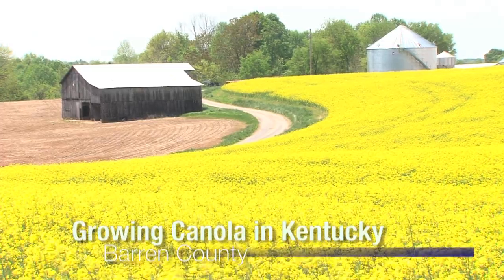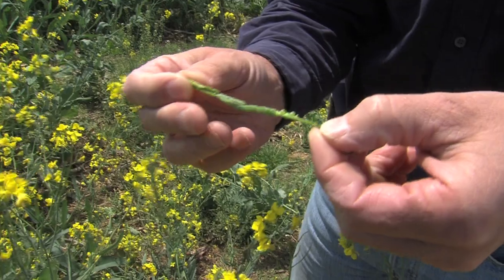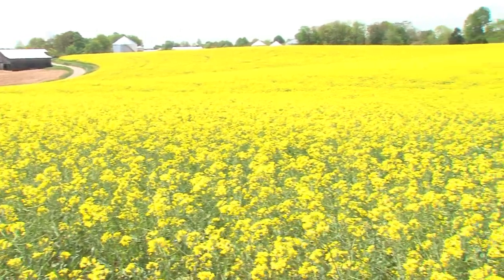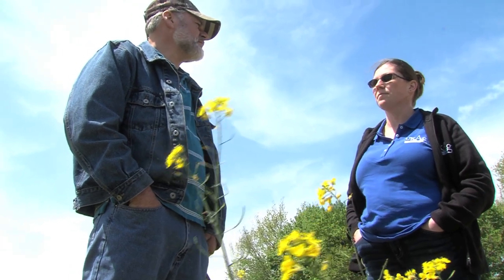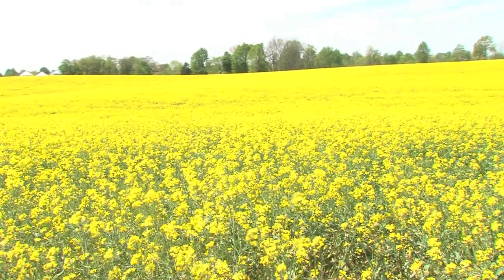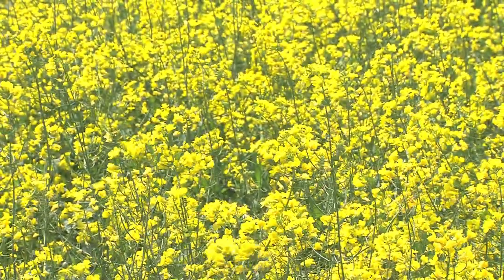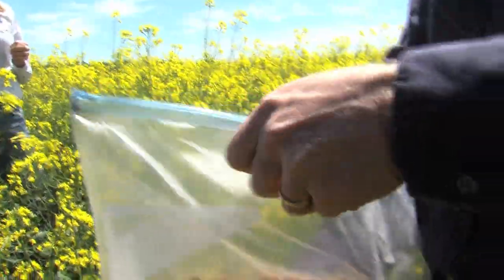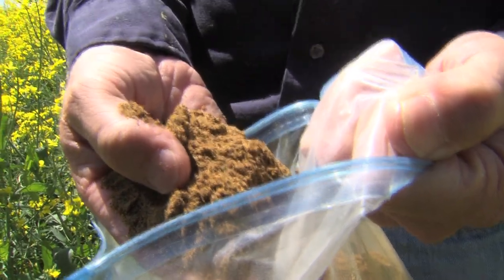Growing Canola in Kentucky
Spring in Kentucky means harvest time for canola, a crop that is not widely grown in the Bluegrass State, but may be gaining momentum.  Thanks to a new canola oilseed crushing facility that opened last year in Kentucky, more canola growers may soon be coming on line, now there is a plant where they can  take the crop in their home state.  One farmer in Barren County, in South Central Kentucky, is growing three-hundred acres of canola this year.